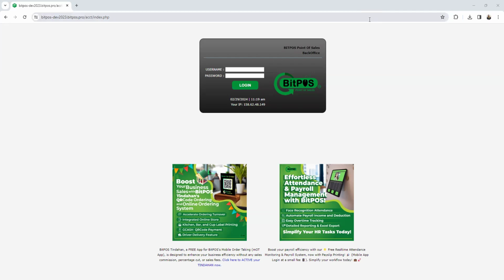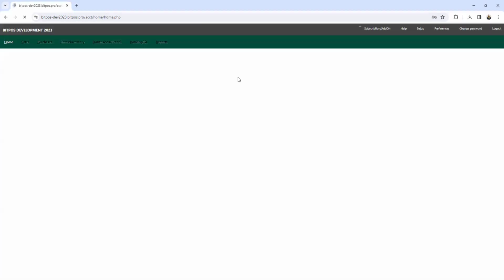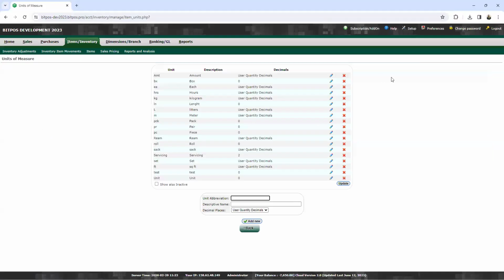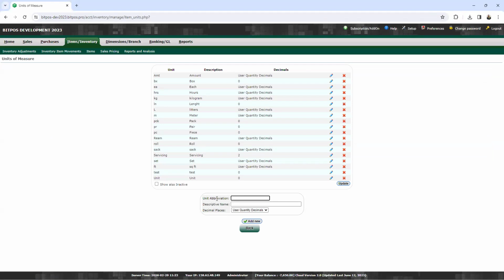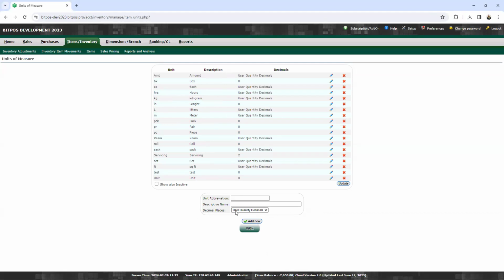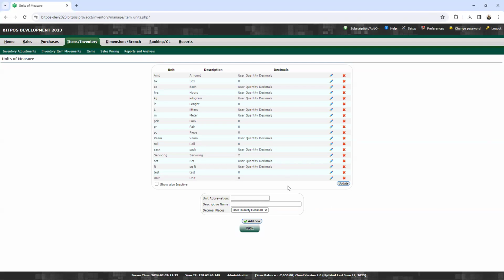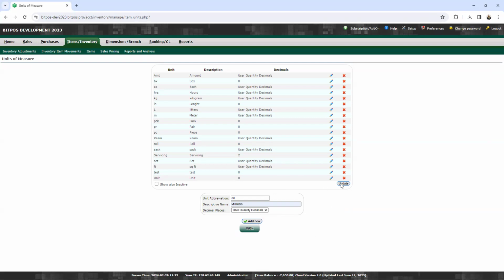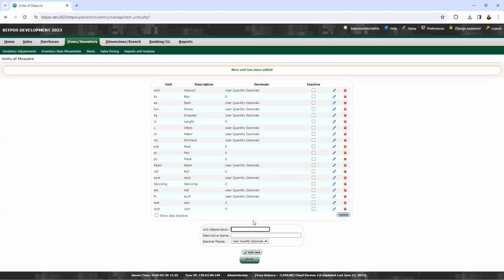Units of Measure